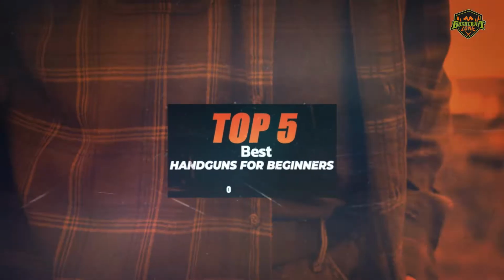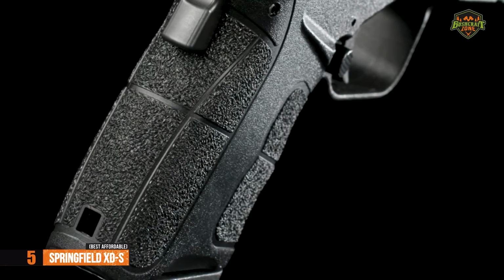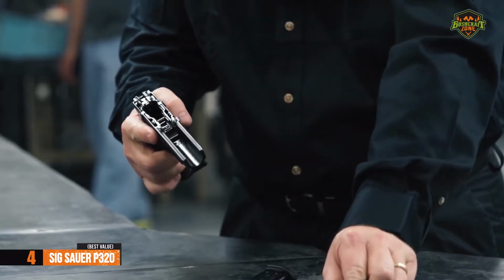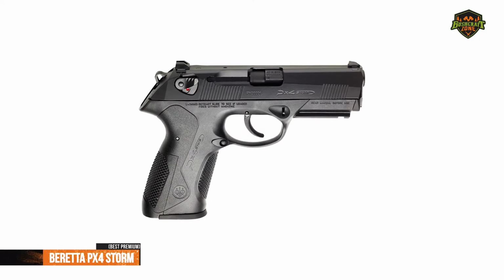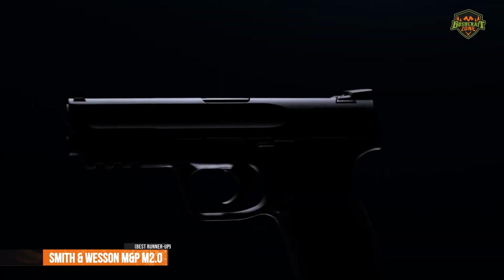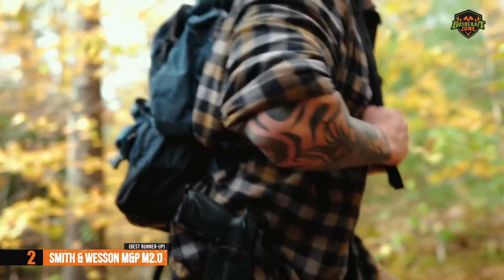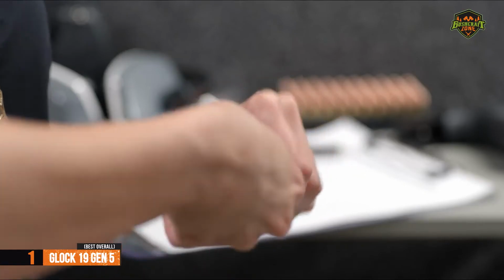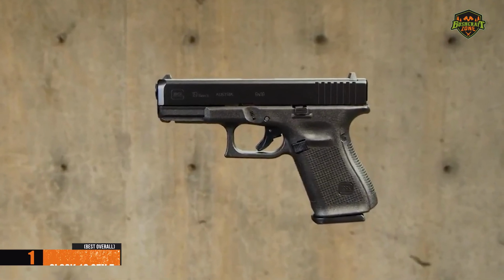TOP 3 Best Handguns For Beginners In 2022!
Top 3 of the Best Handguns For Beginners In 2022!

Top 5 Handguns For Beginners 2022:

5. Springfield XD-S (Best affordable)
4. Sig Sauer P320 (Best value)
3. Beretta PX4 Storm (Best premium)
2. Smith & Wesson M&P M2.0 (Best runner-up)
1. Glock 19 Gen 5 (Best overall)

We have just laid out the top 5 best handguns for beginners 2022. In 5th place is the Springfield XD-S, our pick for the best affordable handgun for beginners. In 4th place is the Sig Sauer P320, our pick for the best value handgun for beginners. In 3rd place is the Beretta PX4 Storm, our pick for the best premium handgun for beginners. In 2nd place is the Smith & Wesson M&P M2.0, our pick for the best runner-up handgun for beginners. In 1st place is the Glock 19 Gen 5, our pick for the best overall handgun for beginners.